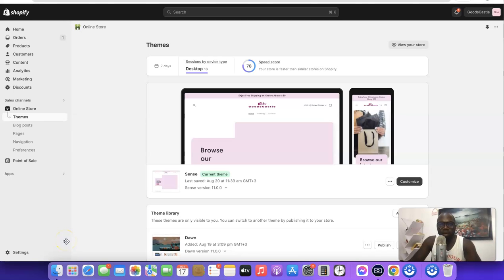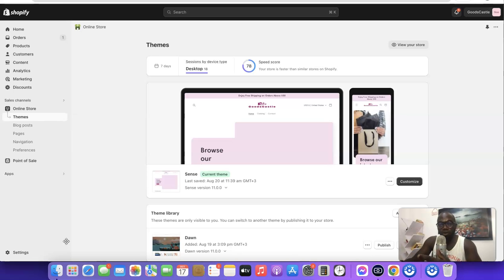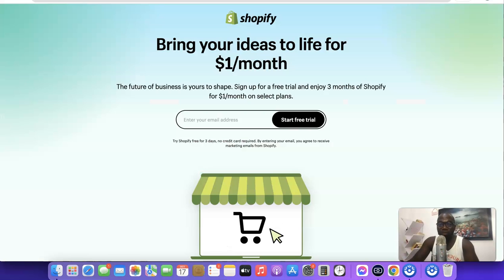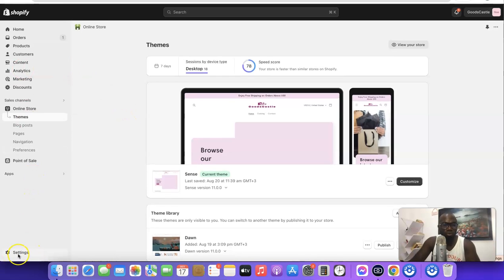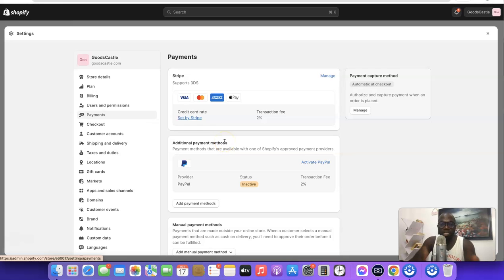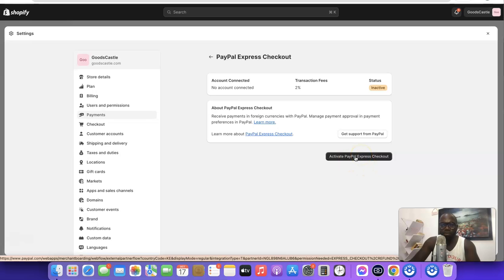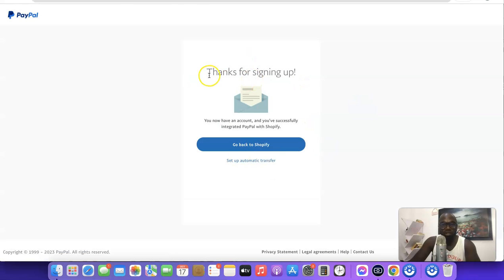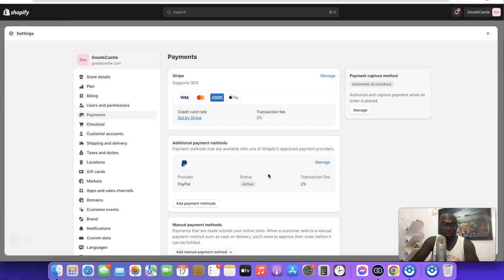How To Integrate PayPal Payments Into Shopify [Step By Step]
Discover how you can add PayPal payments to your Shopify and receive PayPal payments from your customers.